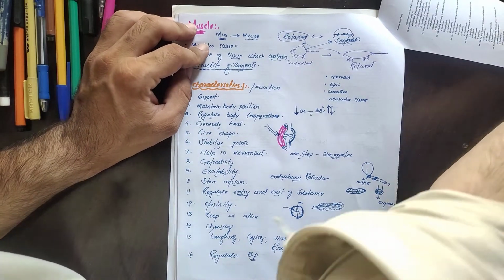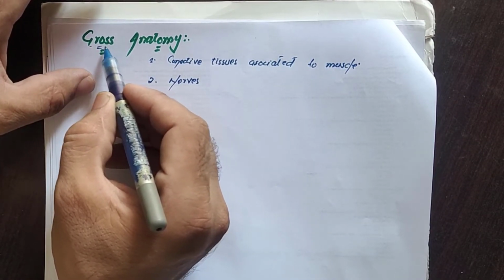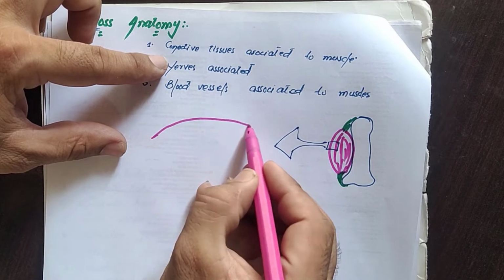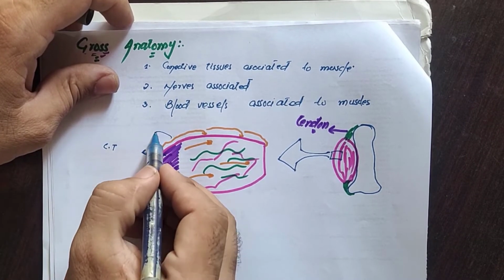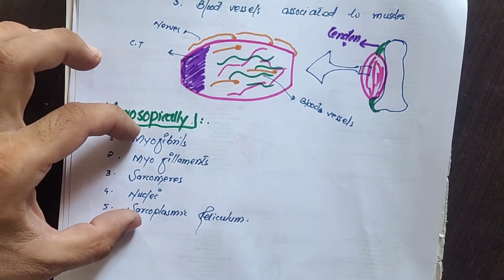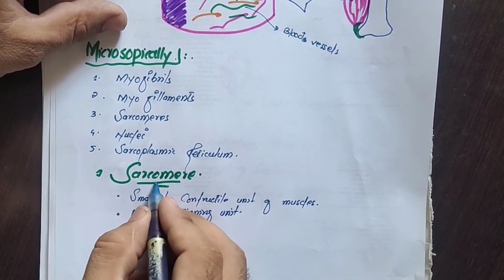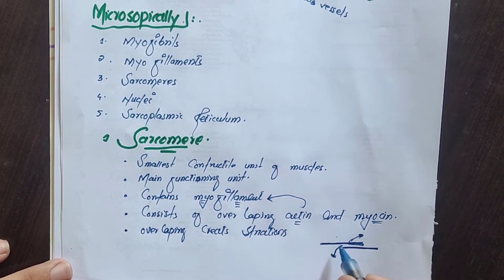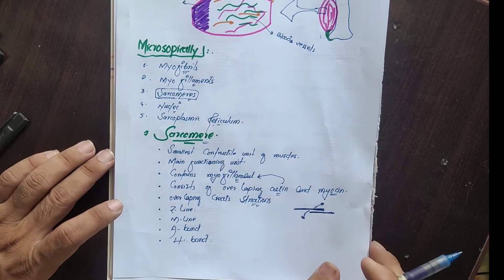02. Muscular Tissue | Structure of skeletal Muscles | Functions of Muscles | Types of Muscles